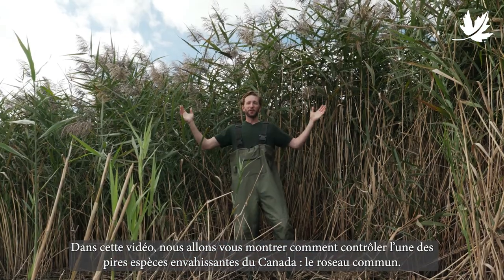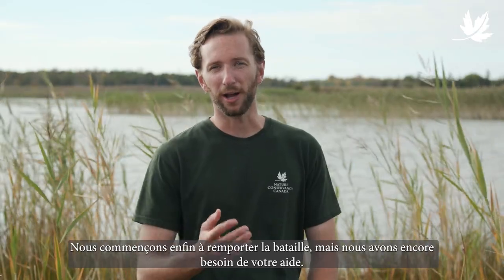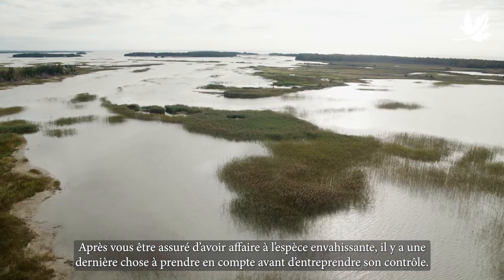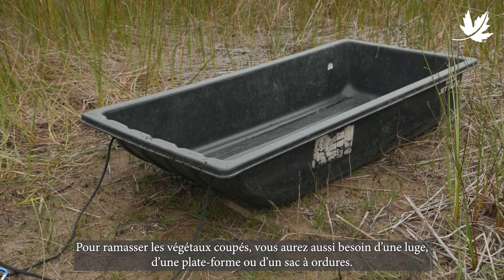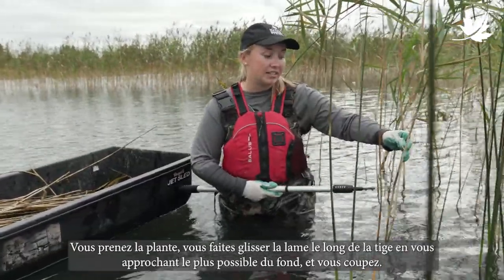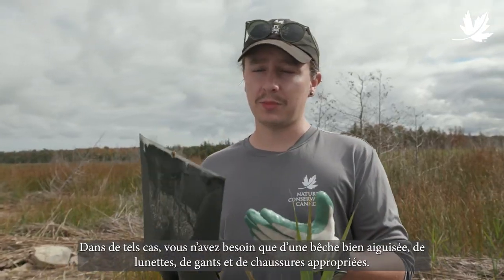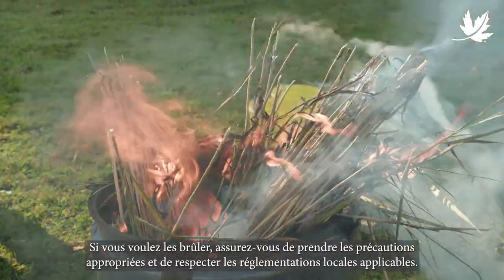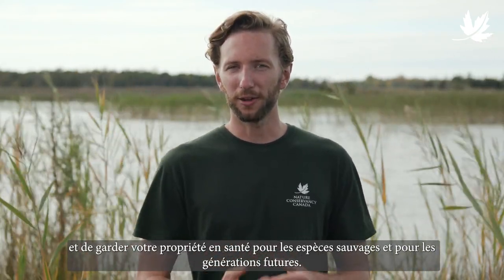Contrôle du roseau commun envahissant (phragmite)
Des membres du personnel de CNC expliquent comment contrôler manuellement le roseau commun envahissant : description, méthodes de contrôle, restauration du site et autres éléments à prendre en considération.